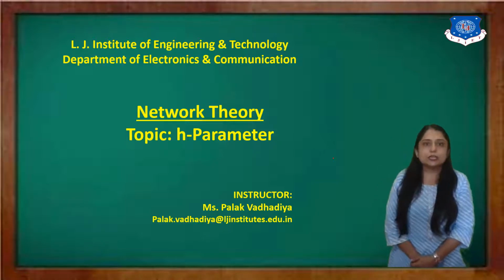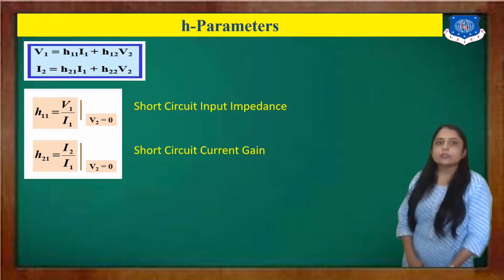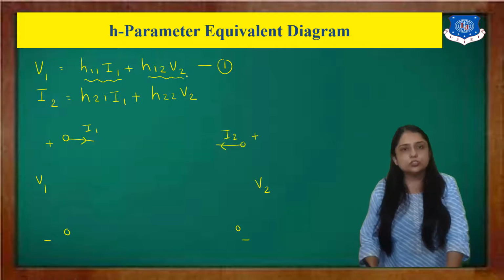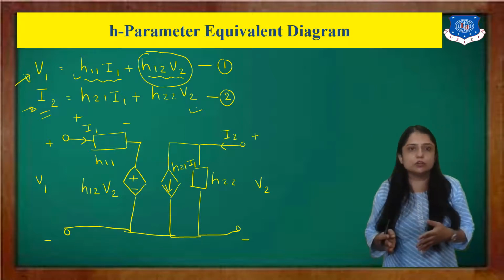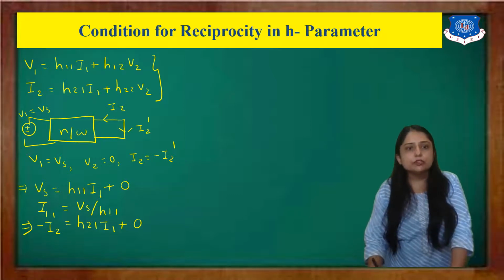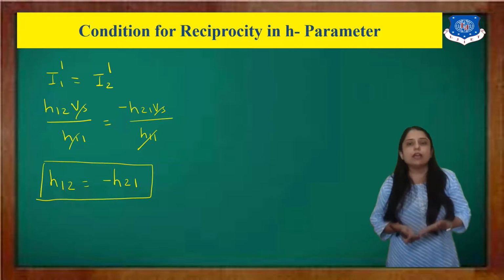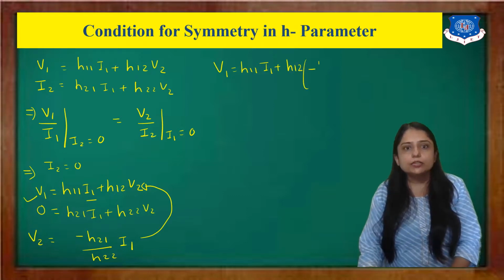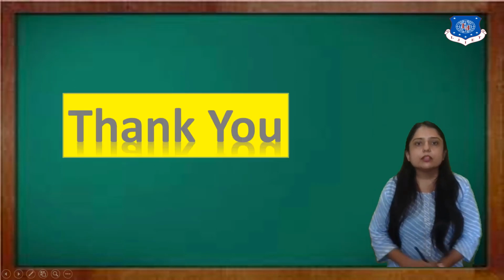SESSION 32 NT H PARAMETER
h parameter
Assignment
1.h parameter is also known as_____________.
2.h12 is known as____________.
3.h11 is known as____________.
4.h22 is known as____________.
5.h21 is known as____________.
6.Draw the equivalent diagram of h parameter.
7.Condition for the reciprocal network is________.(In h parameter)